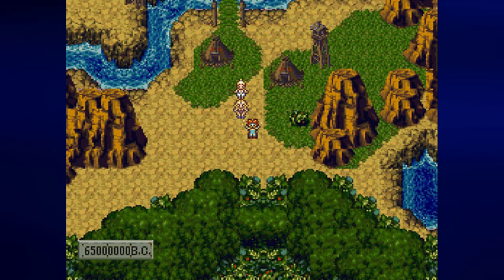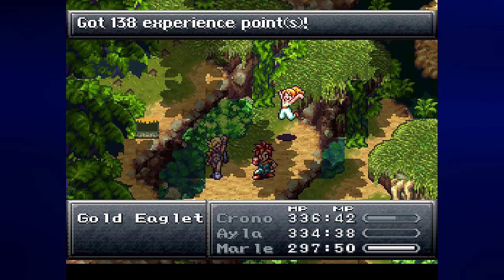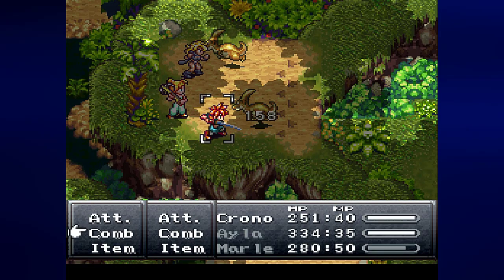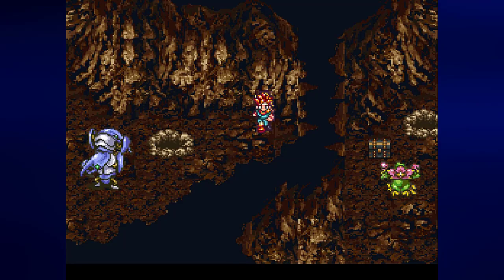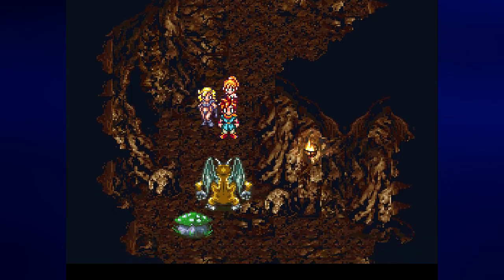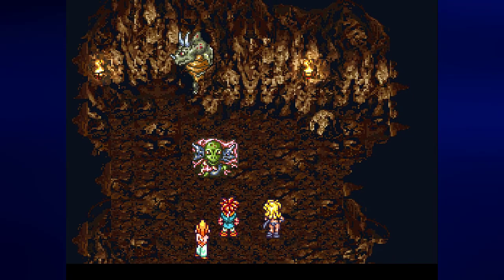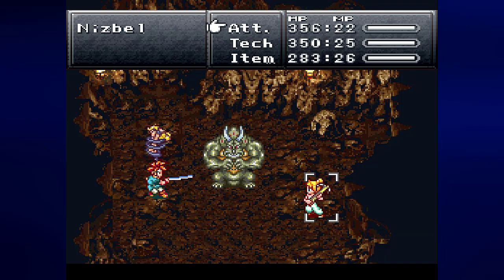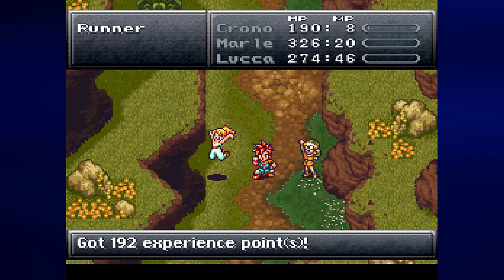Let's Play Chrono Trigger (Super NES), Part 19: Azala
In this video, we travel through the Forest Maze to get to the Reptite Lair and take the Gate Key back. It's not going to be easy, especially when the leader of the Reptites is there and he has some muscle along with him.